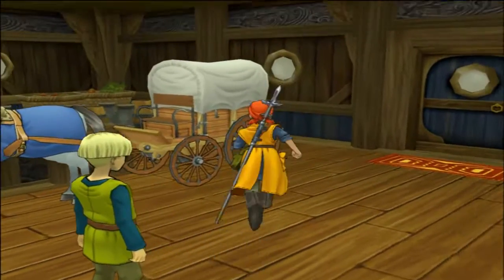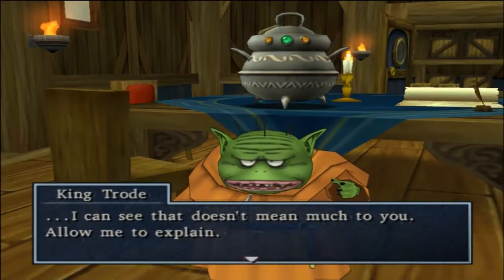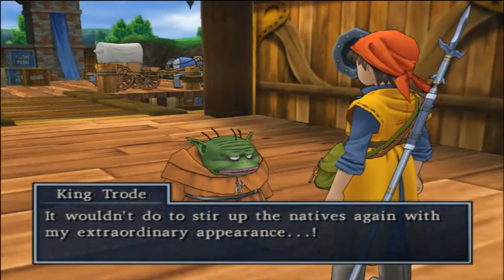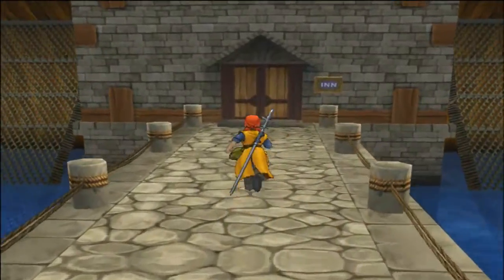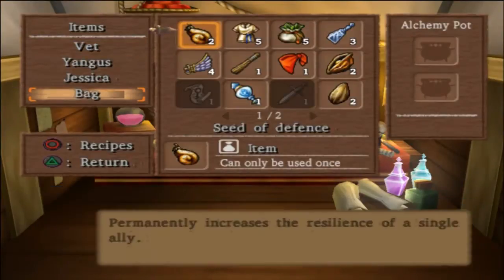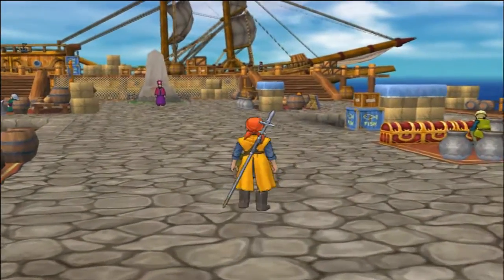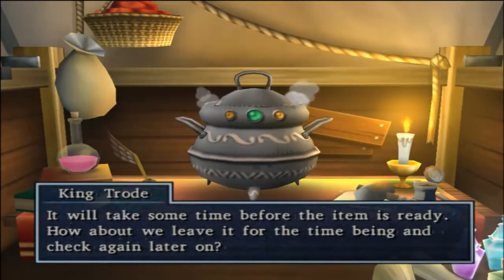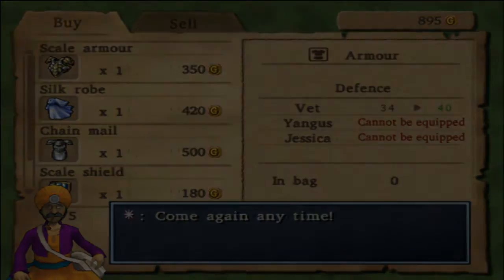Let's Play Dragon Quest VIII #014 Alchemy Pot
In this episode we make it to Perequin Quay and get access to a very useful device that will allow us to make better and rare items!!